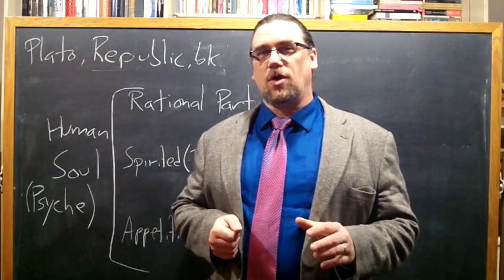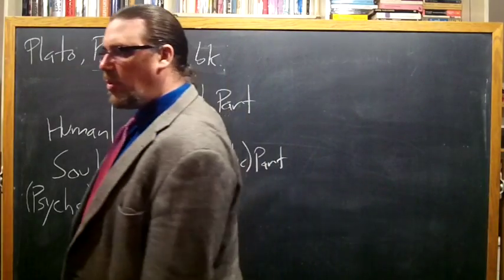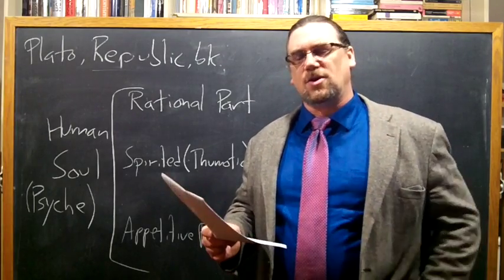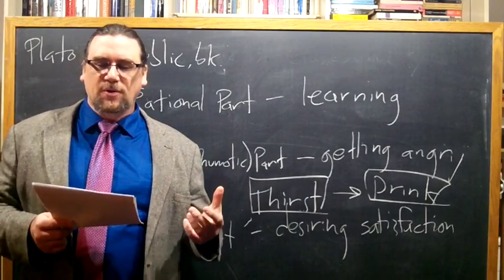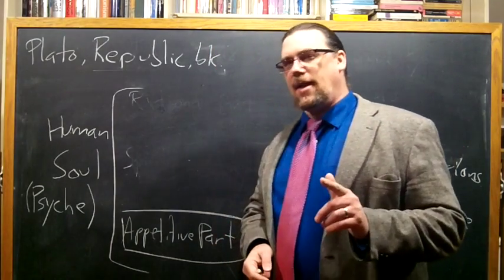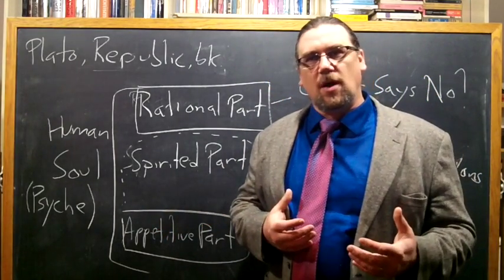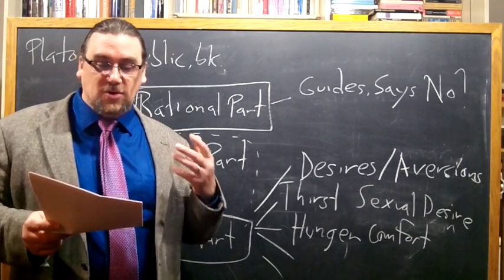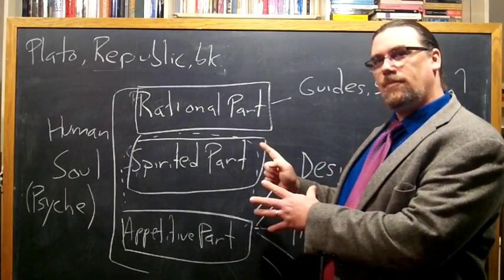World Views and Values: Plato, Republic (lecture 4)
This is a lecture video developed for my new online World Views and Values class with the ReasonIO Academy, which you can access

The course was originally developed for students at Marist College.   In this portion of the class, we are reading, examining, and discussing portions of books 2, 3, 4, 6, and 7 of Plato's great work, The Republic.

This video focuses on some passages in book 4, specifically the discussion of the three parts of the human soul, their distinctive operations, and their proper ordering or functioning.

The course itself is intended to introduce students without a background in philosophy to some of the key texts, authors, perspectives, and concepts of the History of Ideas, with a particular focus upon human nature, culture and society, and the reality underlying and encompassing human beings and their experiences.

You can find the copy of the text I am using for this sequence on     here -

Intro music is Russian Easter Festival Overture, Op. 36, by Nikolai Rimsky-Korsakov, performance placed in the public domain by MusOpen